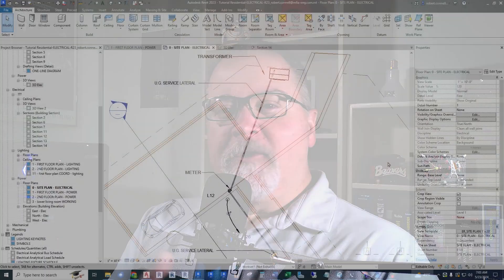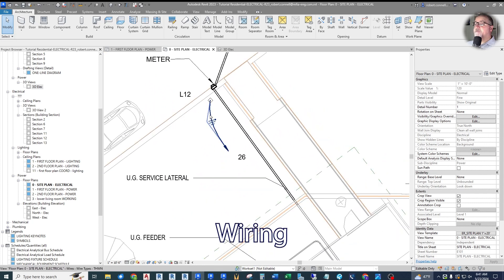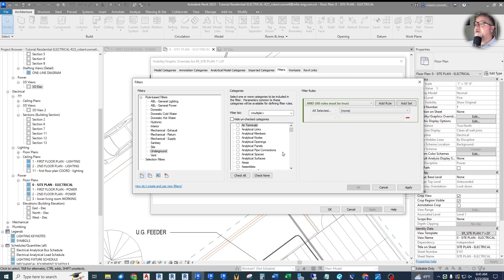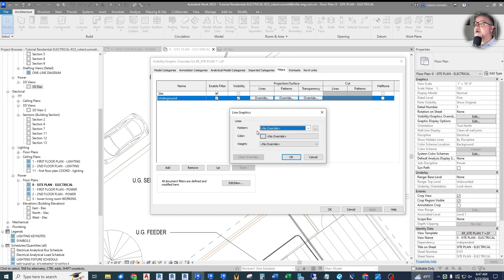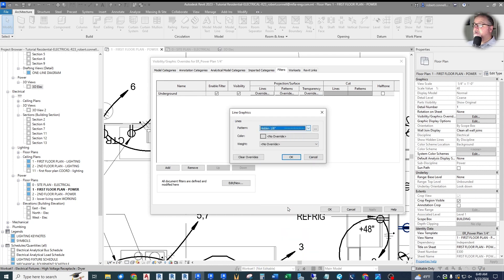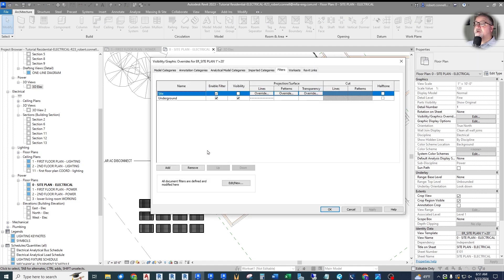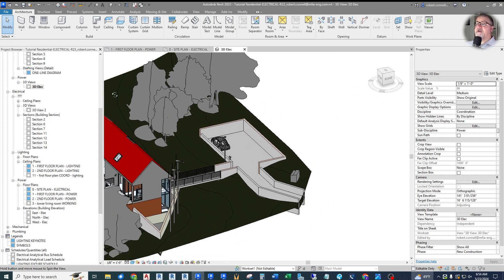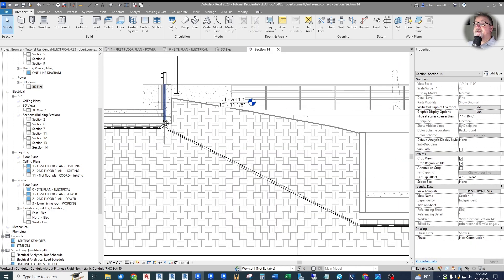REVIT MEP: HOW TO create DASHED wiring (FILTERS) - Electrical Tutorial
Have you ever wished you could make your underground wiring and 3D conduits dashed (like in CAD)? Well you can! Follow along to see step-by-step exactly how to use the power of filters!